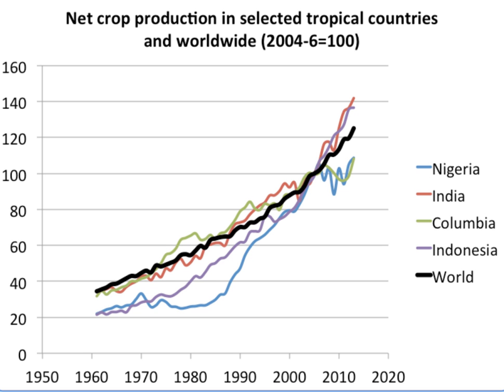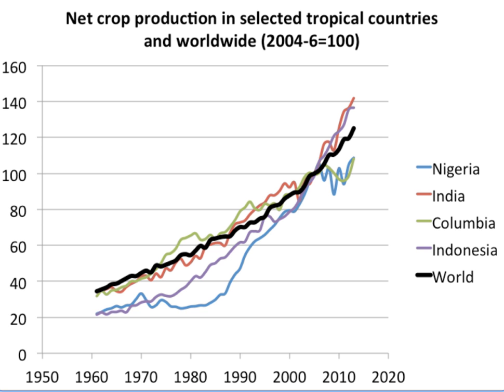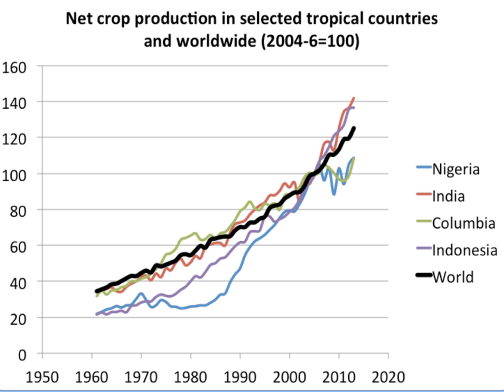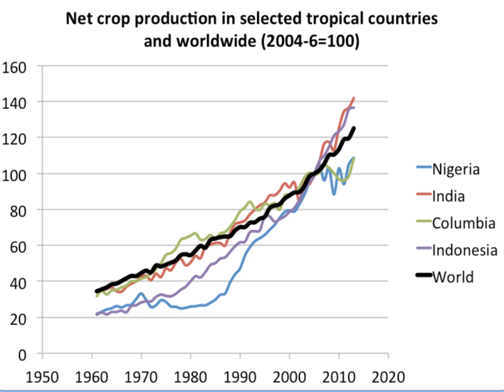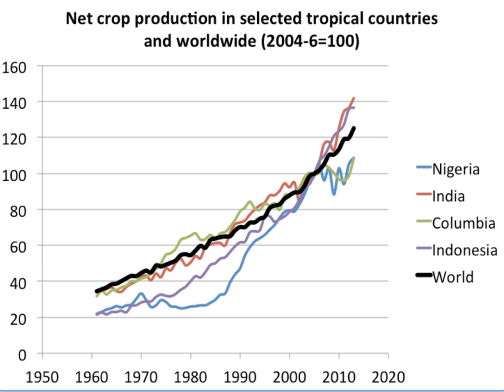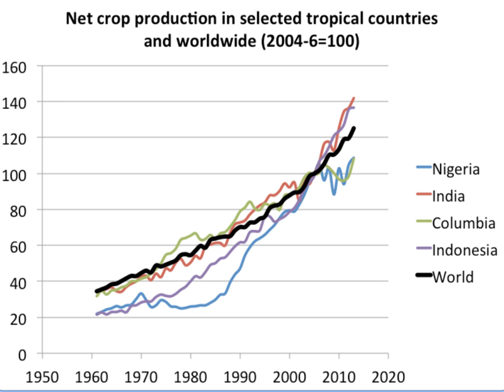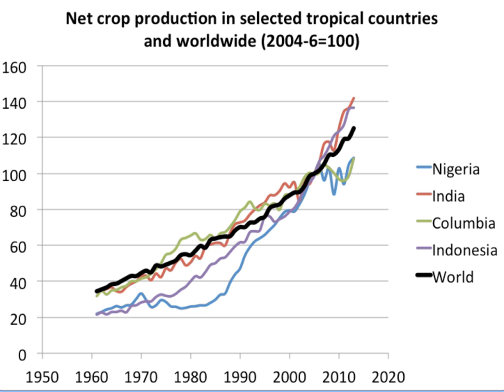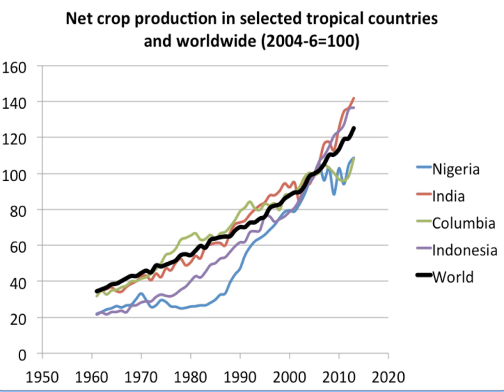Climate change and agriculture | Wikipedia audio article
00:01:30 1 Impact of climate change on agriculture
00:07:29 1.1 Pest insects and climate change
00:10:20 1.2 Plant diseases and climate change
00:11:03 1.3 Observed impacts
00:12:06 1.3.1 Examples
00:14:47 1.4 Projections of impacts
00:17:32 1.4.1 Food security
00:20:33 1.4.2 Individual studies
00:22:52 1.5 Regional impacts
00:23:01 1.5.1 Africa
00:23:55 1.5.2 Asia
00:25:50 1.5.3 Australia and New Zealand
00:26:35 1.5.4 Europe
00:27:03 1.5.5 Latin America
00:28:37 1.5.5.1 Climate justice and subsistence farmers in Latin America
00:31:43 1.5.6 North America
00:33:57 1.5.7 Polar regions
00:34:48 1.5.8 Small islands
00:35:13 1.6 Climate change impacts affecting poverty alleviation
00:36:02 1.7 Crop development models
00:38:04 1.8 Temperature potential effect on growing period
00:38:40 1.9 Effect of elevated carbon dioxide on crops
00:39:16 1.10 Effect of Drought Stress on Crops
00:41:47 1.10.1 Effect on quality
00:43:48 1.11 Effect of hail
00:44:14 1.12 Agricultural surfaces and climate changes
00:45:49 1.13 Erosion and fertility
00:47:23 1.14 Potential effects of global climate change on pests, diseases and weeds
00:48:23 1.15 Glacier retreat and disappearance
00:49:33 1.16 Ozone and UV-B
00:50:22 1.17 ENSO effects on agriculture
00:51:57 2 Mitigation and adaptation
00:52:06 2.1 In developed countries
00:52:45 2.2 In developing countries
00:55:37 3 Impact of agriculture on climate change
00:56:21 3.1 Land use
00:57:41 3.2 Livestock
00:59:22 4 See also

- Socrates

SUMMARY
Climate change and agriculture are interrelated processes, both of which take place on a global scale. Climate change affects agriculture in a number of ways, including through changes in average temperatures, rainfall, and climate extremes (e.g., heat waves); changes in pests and diseases; changes in atmospheric carbon dioxide and ground-level ozone concentrations; changes in the nutritional quality of some foods; and changes in sea level.Climate change is already affecting agriculture, with effects unevenly distributed across the world. Future climate change will likely negatively affect crop production in low latitude countries, while effects in northern latitudes may be positive or negative. Climate change will probably increase the risk of food insecurity for some vulnerable groups, such as the poor. Animal agriculture is also responsible for CO2 greenhouse gas production and a percentage of the world's methane, and future land infertility, and the displacement of local species.
Agriculture contributes to climate change both by anthropogenic emissions of greenhouse gases and by the conversion of non-agricultural land such as forests into agricultural land. Agriculture, forestry and land-use change contributed around 20 to 25% of global annual emissions in 2010.A range of policies can reduce the risk of negative climate change impacts on agriculture and greenhouse gas emissions from the agriculture sector.